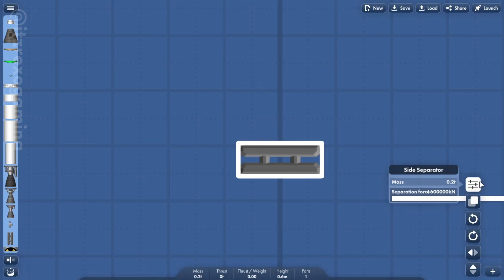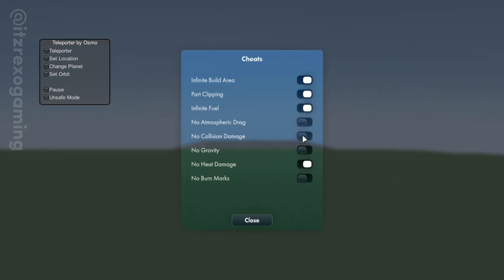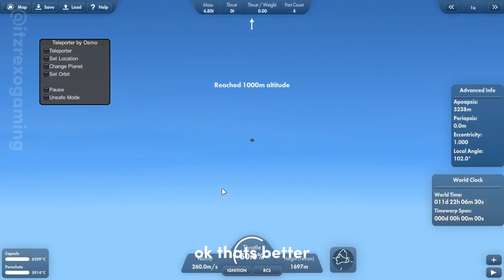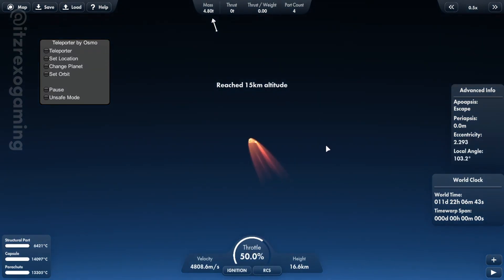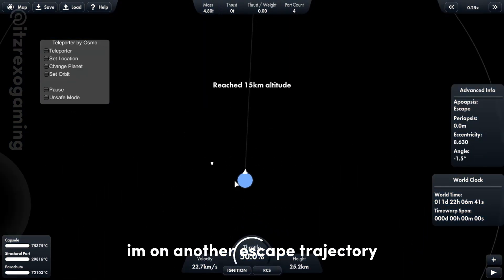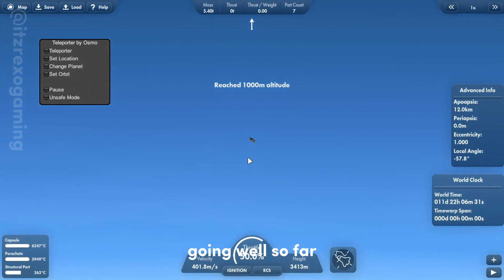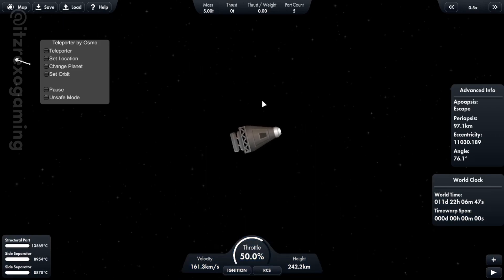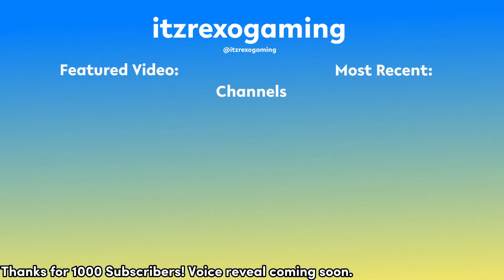I tried using separators to get into orbit in Spaceflight Simulator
In this video, I will be trying my best to get into orbit using only separators.
| | Timestampts | |
0:00 Intro
0:14  Attempt 1
0:22  Attempt 2
0:30  Attempt 3
0:36  Attempt 4
0:46 Attempt 5
0:52 Attempt 6
1:13 Attempt 7
1:31 Attempt 8
1:48 Attempt 9
2:24 Redesign Timelapse
2:35 Outro